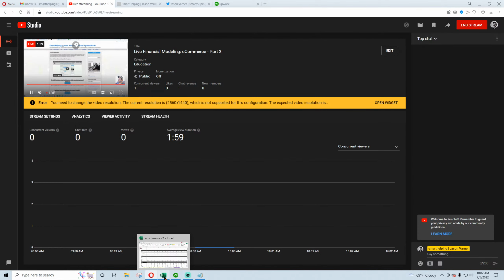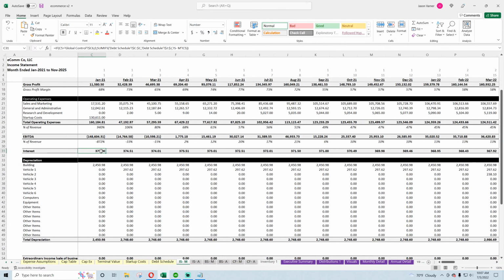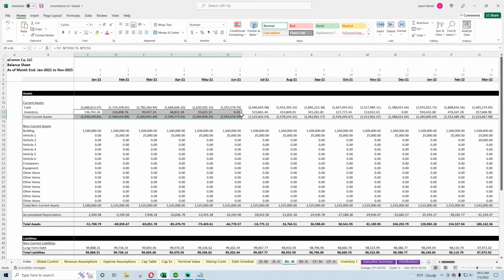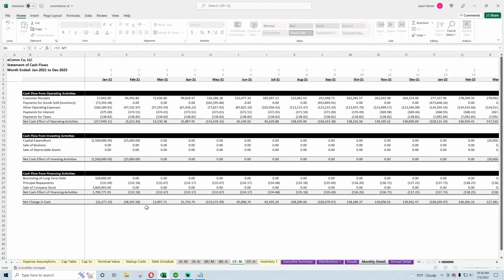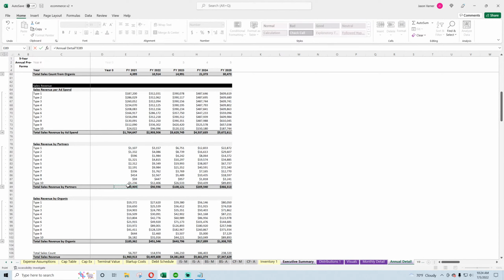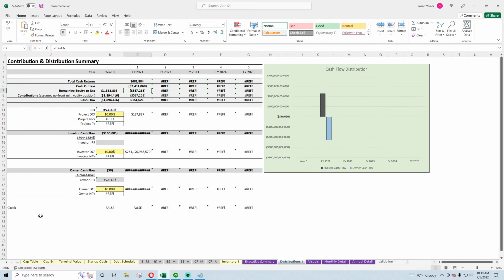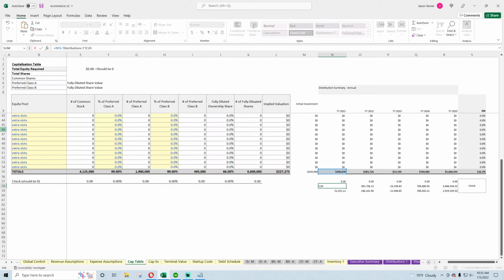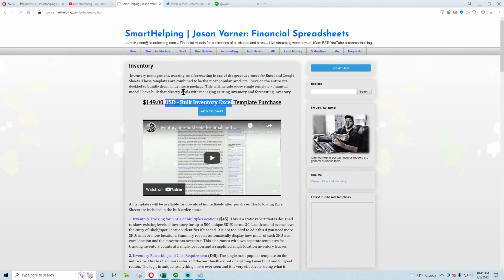Live Financial Modeling: eCommerce - Part 2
Forecasting financial statements today. These are the best ones. Setting up all the formulas and doing sanity checks.